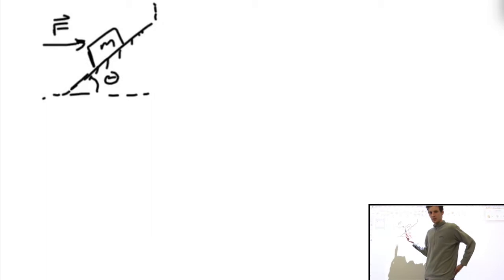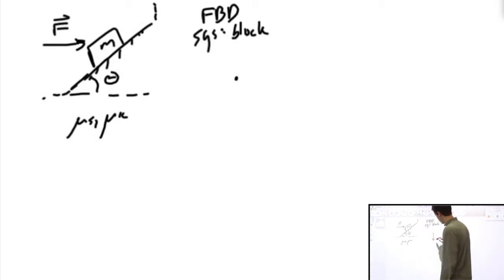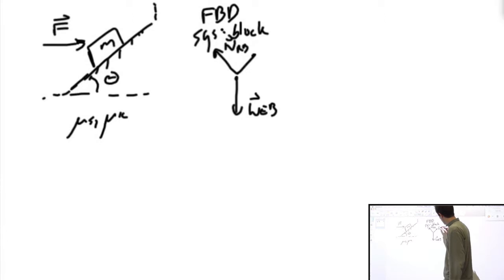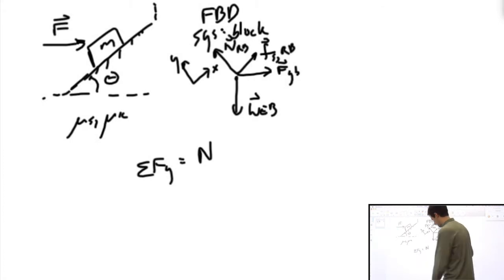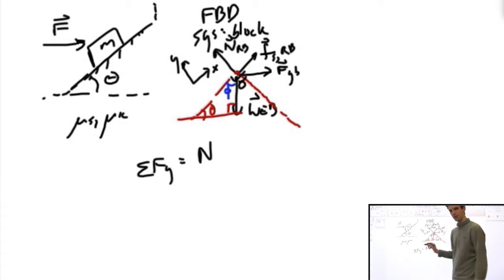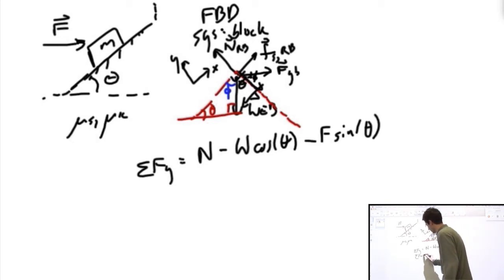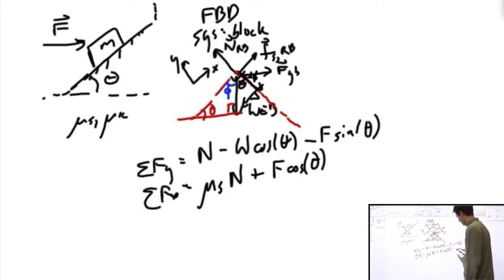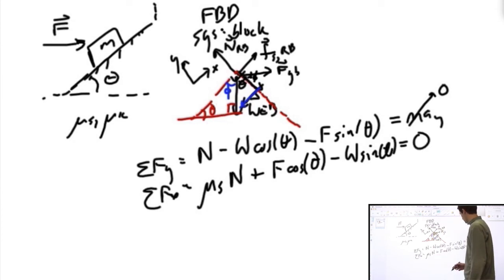Block on an Incline- Physics 1, Week 2- Mines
Physics 1 Core Supplemental Instruction Preview for Week 2

Content:
Calculating the forces on a block on an incline